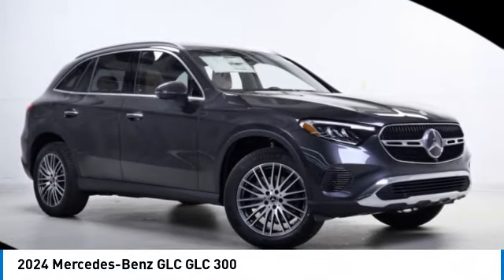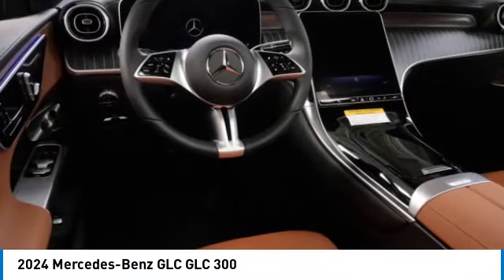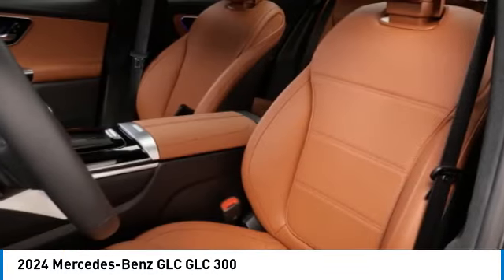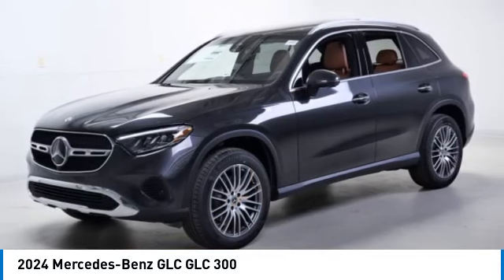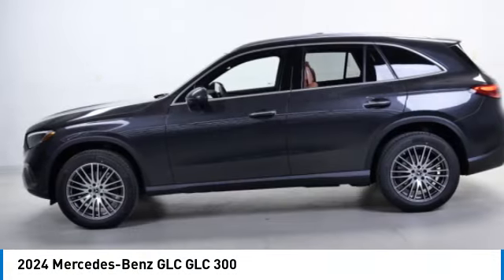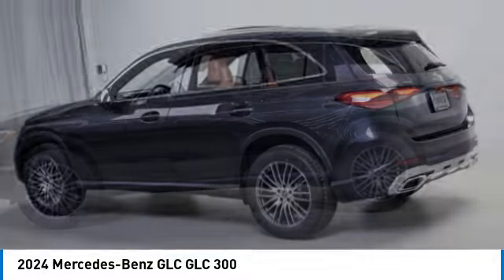2024 Mercedes-Benz GLC GLC 300 Minnetonka Minneapolis Wayzata,MN 77184